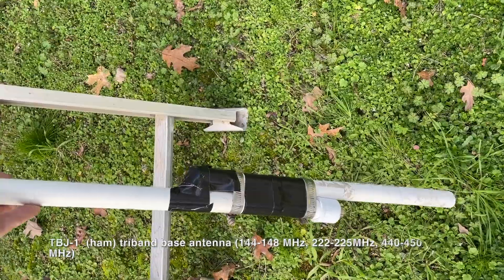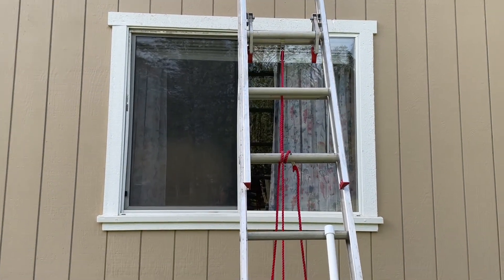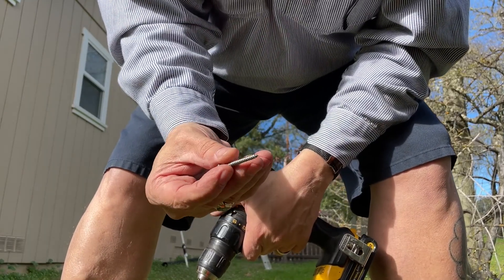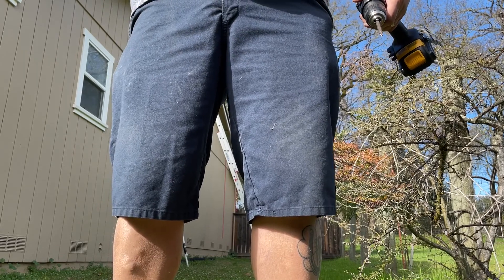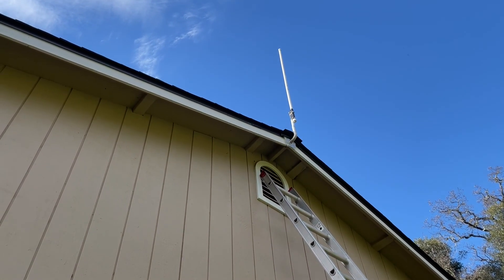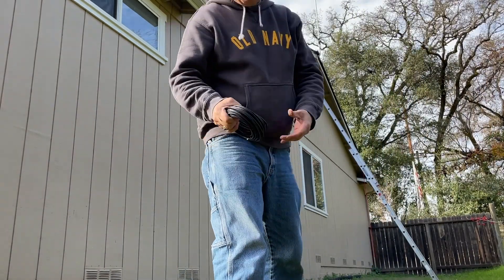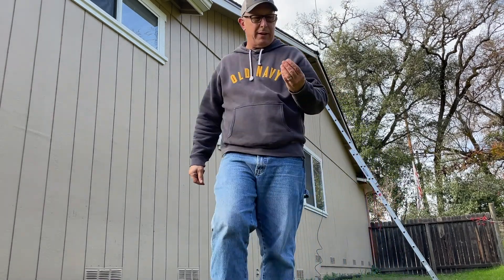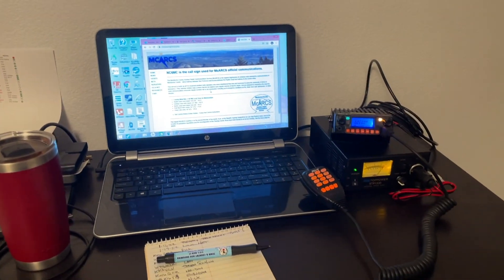Ed Fong Ham Radio Tri Band Antenna VHF UHF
Installing my Ed Fong TBJ-1 Tri Band Antenna on the roof of my house for my Ham Amateur Radio for VHF/VHF 2m / 1.25m / 70cm.

RG58 COAX Cable:

PL259 Connector:

QYT KT8900R Tri Band Radio:

Pocket Ref 4th addition:

BaoFeng UV-82 BaoFeng Radio : (In Video)

Baofeng UV-5R Two Way Radio: (Cheaper cost)